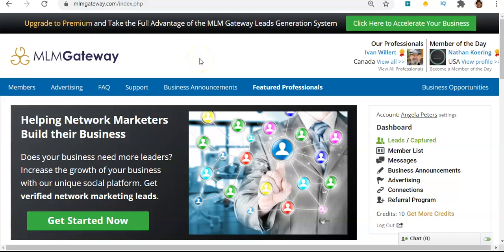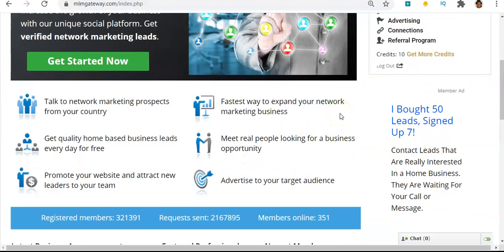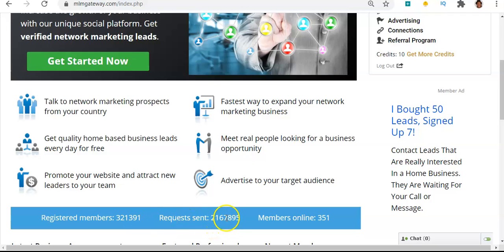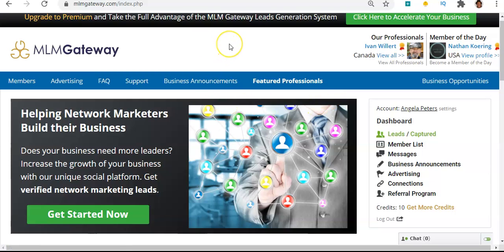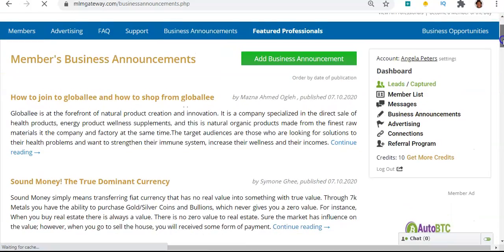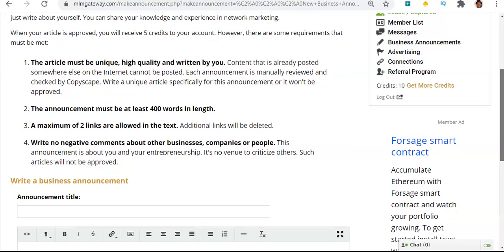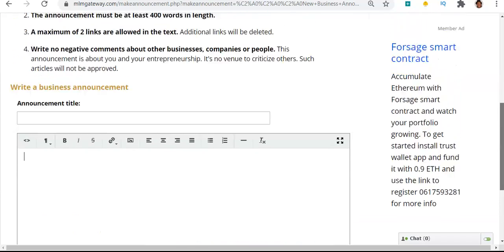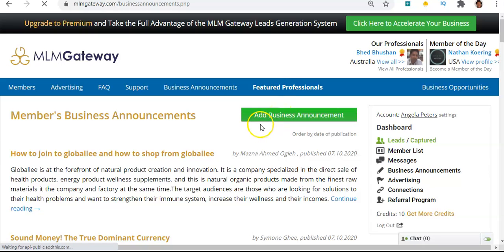🆕MLM Gateway Network 🏽👉🏾 Connect With HOT Network Marketing Leads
🆕MLM Gateway Network 👉 Connect With Network Marketing Leads

This video is about how to use mlm gateway information but also try to cover the following subject:
-mlm gateway network
-mlm gateway 2022
-mlm gateway marketing

One thing I observed when I was looking for details on how to use mlm gateway was the lack of relevant information.
How to use mlm gateway however is an subject that I know something about. This video therefore should matter and of interest to you.
If you would like to learn more regarding mlm gateway reviews I suggest you to check out our various other video clips
Now that you have actually viewed our YouTube vid regarding how to use mlm gateway has it helped?
Please 'like' the video to help your friends searching for mlm gateway reviews or mlm gateway 2020 :)
How do I get free Network Marketing leads?
Network marketing lead generation is easy with MLM Gateway. Every member can meet experienced people in network marketing. Our system allows members to share their business opportunities with one another, promote their website to our visitors, publish business announcements and run free banner advertising campaigns. By contacting new MLM prospects every day, member network marketing teams grow very quickly.
What do I get if I register?
After successful sign up, you have the opportunity to access the database of MLM Gateway members, choose suitable partners based on your selected criteria and send them a request for partnership. Other members may simultaneously contact you. This protects members from repeatedly receiving the same offer.
MLM genealogy leads fully understand the concept of network marketing and direct sales. Use of the MLM Gateway is free! Want to know more? Visit our Frequently Asked Questions page. And please regularly check out our MLM Blog for tips on building a successful network marketing business.
What is MLM Gateway?
MLM Gateway connects those who are involved in network marketing, providing home-based business leads. By contacting other members and presenting them the home based business they work in, MLM Gateway users create effective lead generation. This results in a rapidly growing network of business leaders in the network marketing program structure. Since MLM Gateway members already have experience with network marketing, it's far easier to establish a partnership with them.
We encourage you to recommend this website to your downline, so they also recruit new leaders. You then accelerate your network marketing business even faster! Use our simple form to invite your team when you log in.
What do I get if I sign up?
After successfully signing up, you gain access to the list of network marketing leads. You can choose whoever you want to contact and send them a partnership request. MLM Gateway has members all over the world so it doesn't matter if you are looking for free network marketing leads from the United States, Australia, Germany or South Africa. You are in the right place.
How much does is cost to sign up with MLM Gateway?
Registration and use of MLM Gateway is free of charge. You needn‘t spend a single penny to start building MLM business with us.
How does MLM Gateway work?
Following successful registration, each member may send a request for partnership to another member. The recipient of the request controls whether they will contact the sender or not. Member privacy is assured.
Only one request may be sent to each member. If the recipient chooses not to respond, the same member cannot contact them